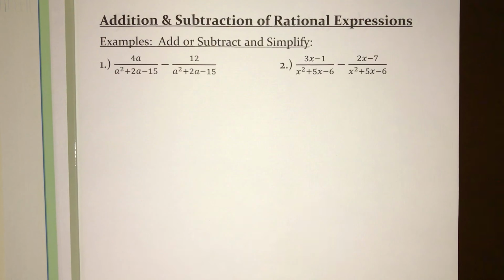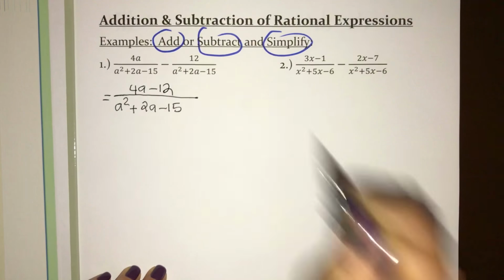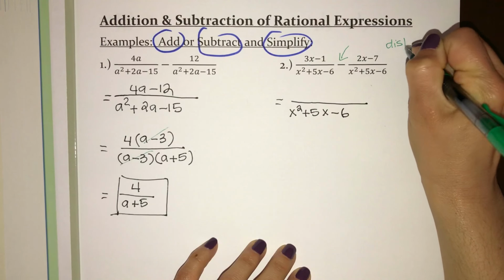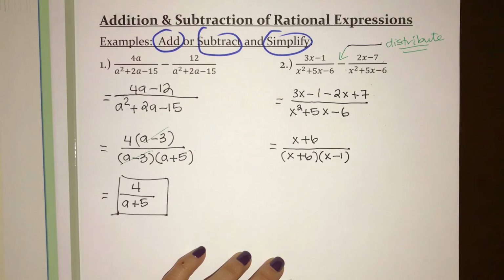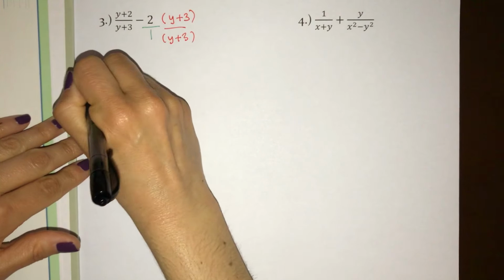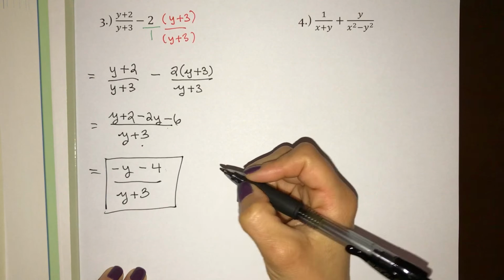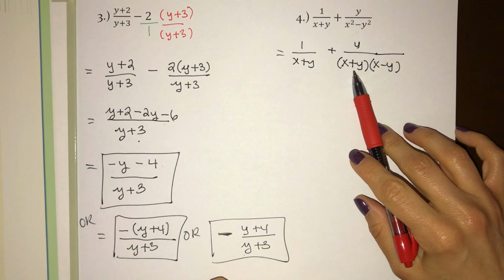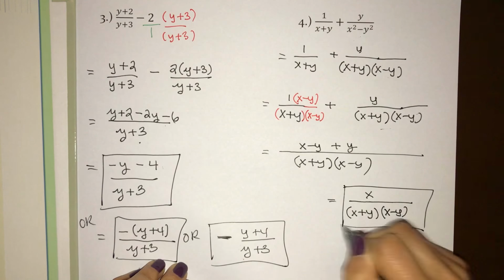Addition & Subtraction Of Rational Expressions Video 12